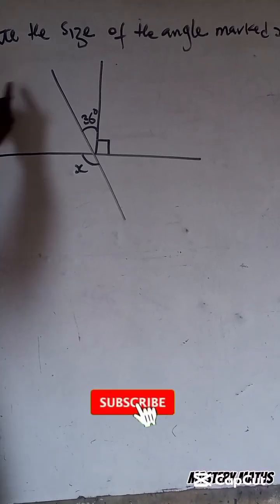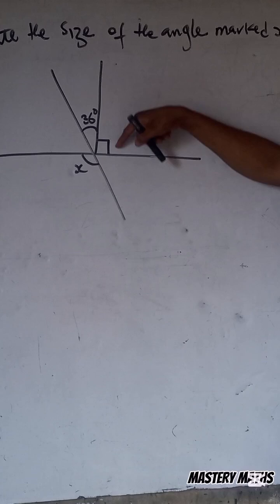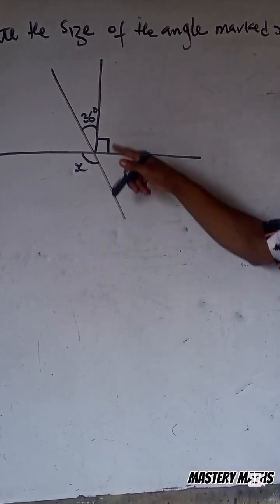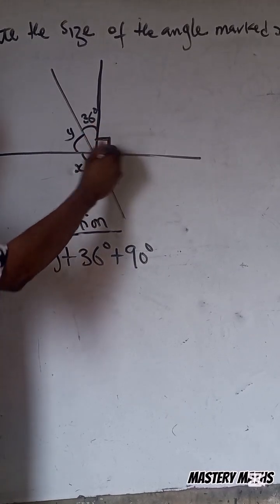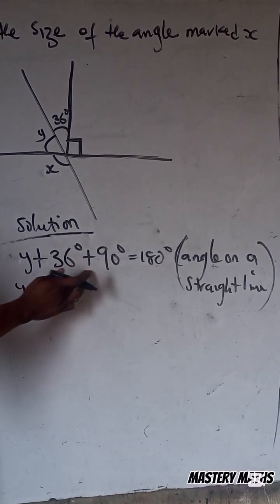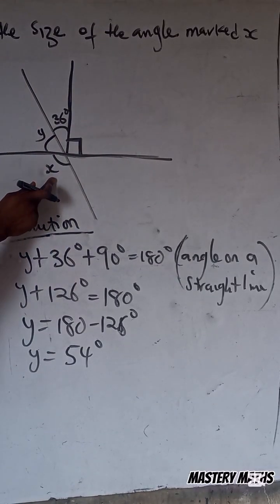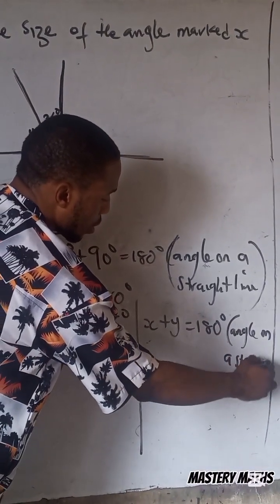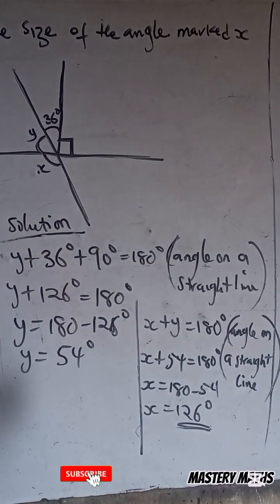“Solve Any Geometry Problem With This Simple Trick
Struggling with geometry?

In this video, you’ll discover a simple but powerful trick that can help

you solve almost ANY geometry problem with confidence!

Whether you're preparing for exams like WAEC, NECO, IGCSE, or

just trying to improve your maths skills, this method will make

geometry easy, fast, and stress-free.

I break it down step-by-step so you can understand, apply, and master

it immediately — no more confusion, no more guessing!

👉 Watch till the end to unlock the secret that top students use to

solve geometry questions quickly!

Maths